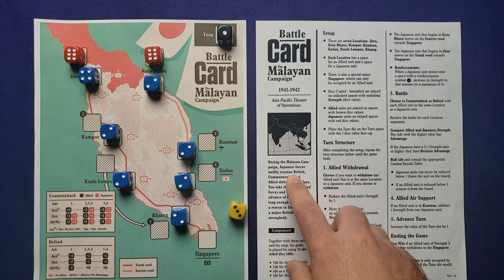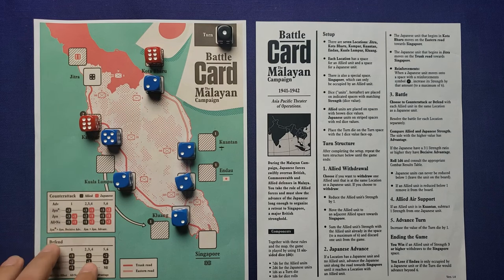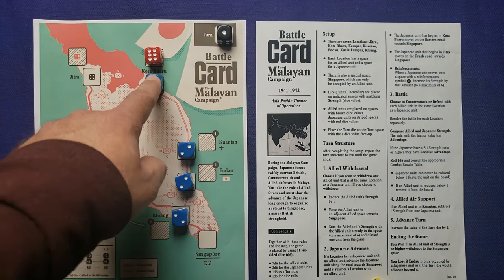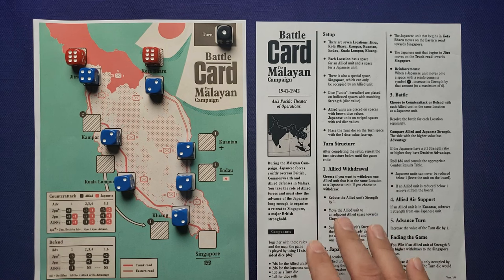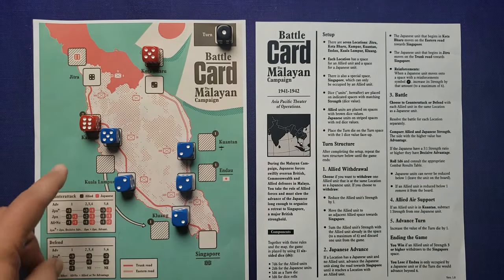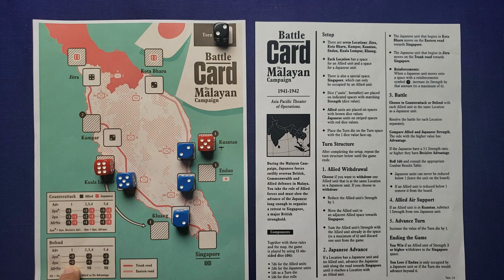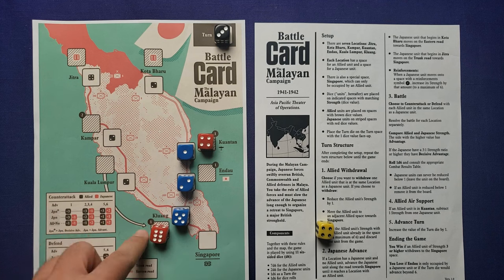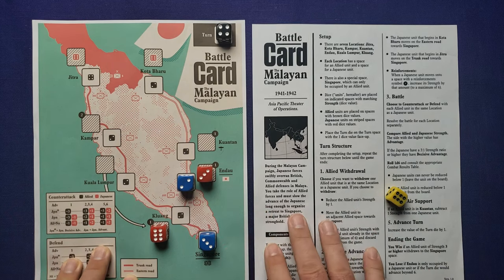Tutorial & Solo Playthrough PREVIEW of Battle Card - Solo Board Game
In this video, I teach and play through Battle Card by David Thompson and Nils Johannson and published by Postmark Games. Battle Card is a print and play wargame of dice and decisions, and each map provides unique challenges to face. In the video, I play through the Malayan Campaign. Battle Card is the latest Postmark Games entry coming to Kickstarter tomorrow, Sept 19.

00:00 Introduction
00:13 Overview
01:32 Setup
02:26 Rules Overview
06:46 Start of Gameplay
07:27 Conflict with Decisive Advantage
08:57 Allied Air Support Used
09:19 Deciding which to Withdraw
09:56 Defending is your Friend
12:03 Final Conflict Choice
12:54 Withdrawing to Victory
13:22 Final Thoughts
13:48 Outro